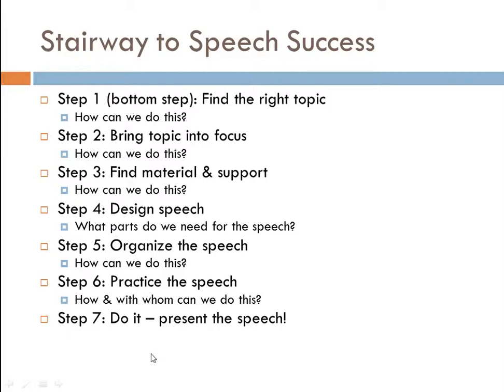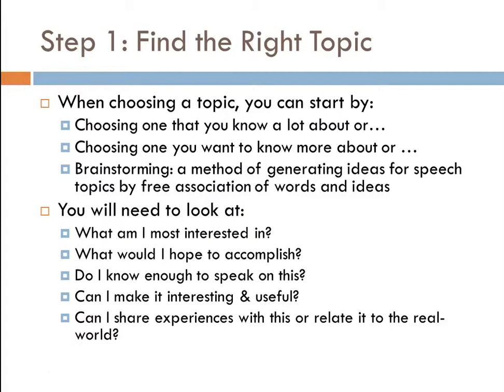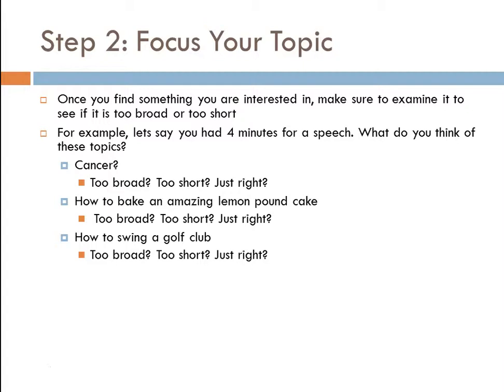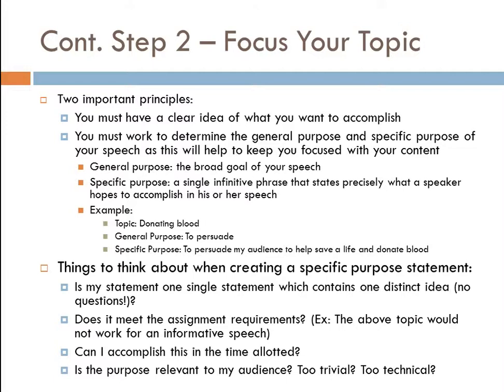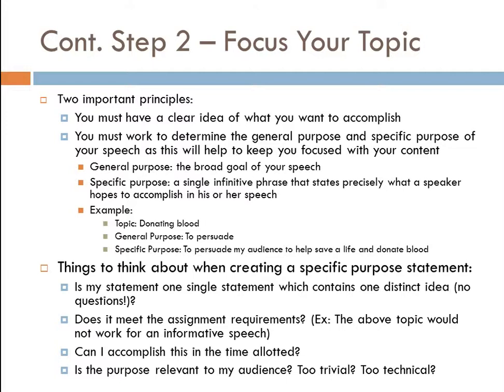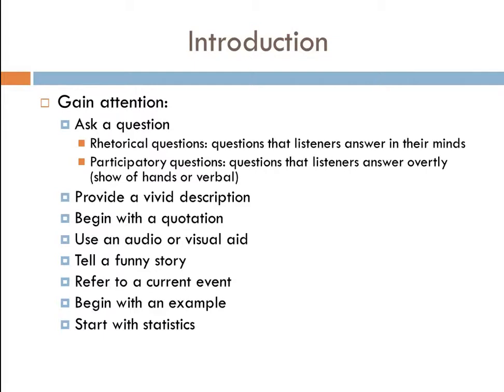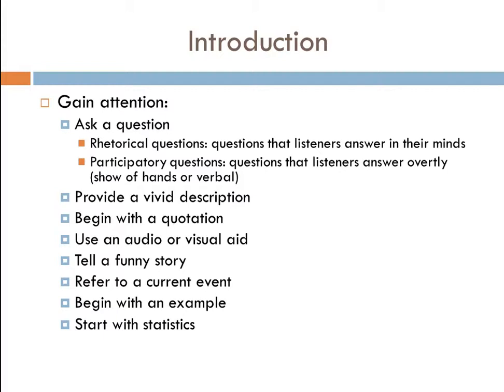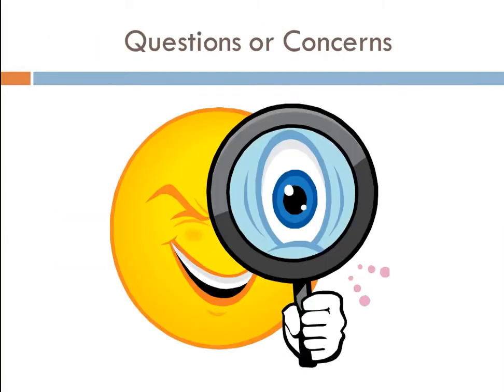Public Speaking Lesson 02 Lecture 01 - Edited